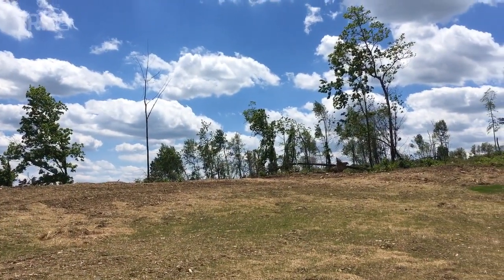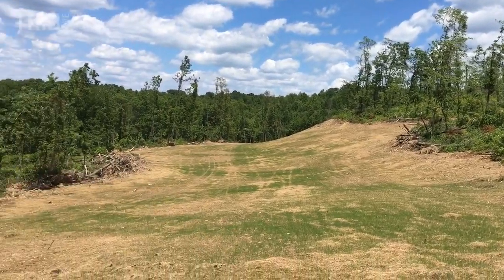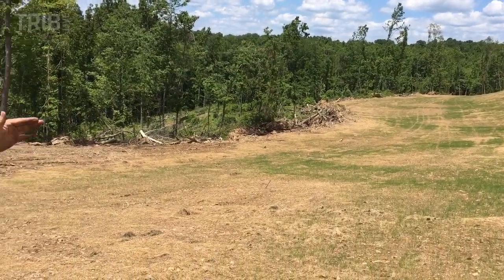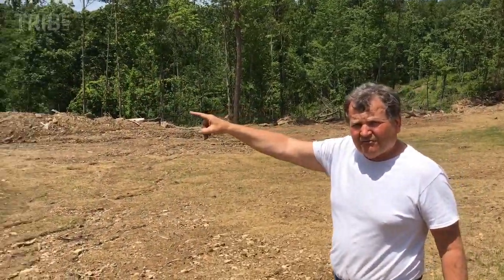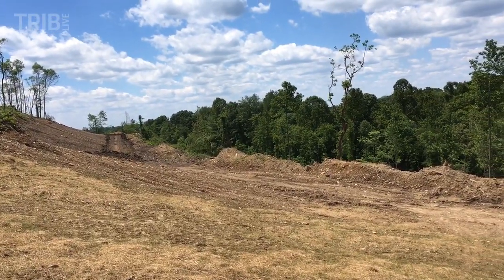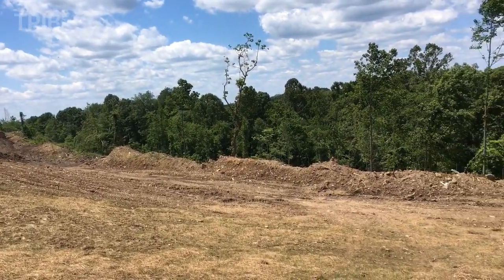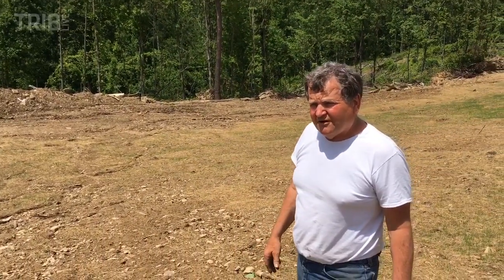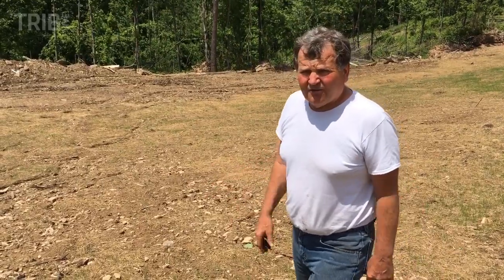Reclaiming Abandoned Coal Mines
Dave Patterson talks about how his company works with the state of Pennsylvania to reclaim abandoned coal mines, which helps to keep people safe, and to reduce acid mine drainage. The program is fully paid for by the small coal companies like Patterson's, that mine the easily accessed coal, before reclaiming the coal mines as closely as possible, to their pre coal state.